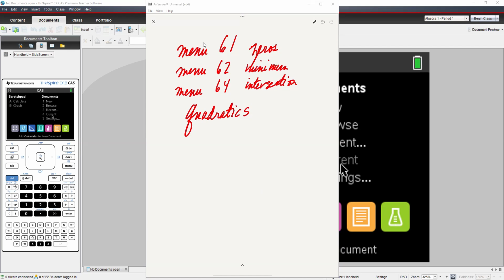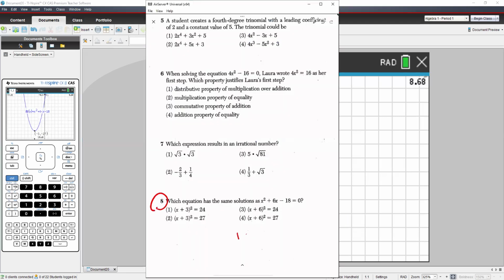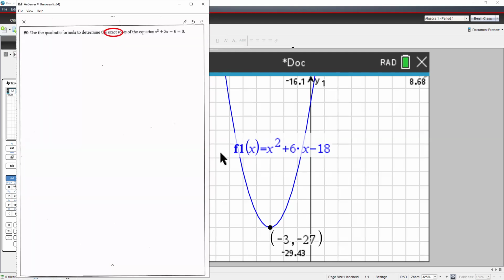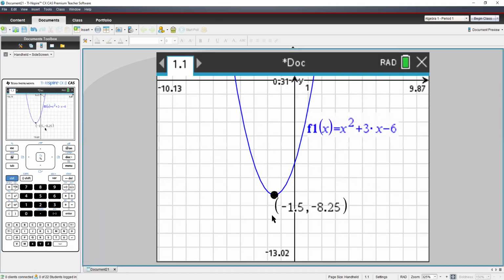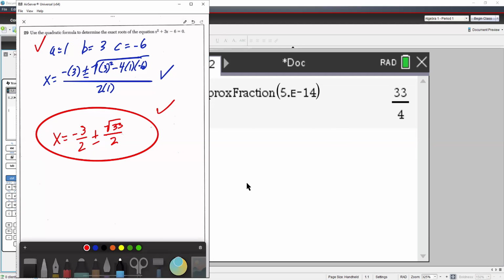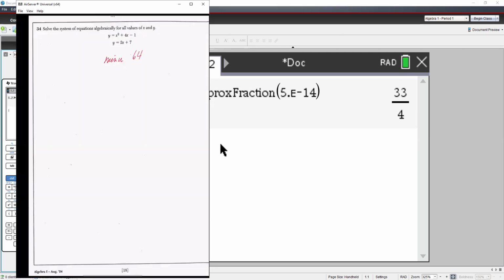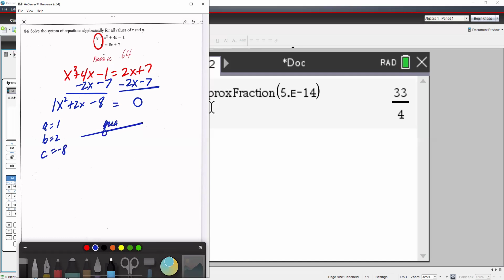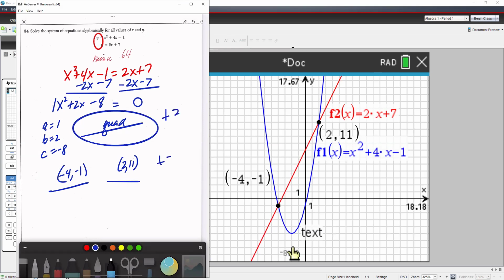Solving Quadratic Equations from the August 2024 Algebra 1 Regents using Menu 61, Menu 62, & Menu 64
- This video explains how to use a graphing calculator to solve quadratic equations and functions from past Regents exams.

-- The video covers three key calculator functions: Menu 61 for finding zeros, Menu 62 for finding the minimum, and Menu 64 for finding intersections.

- The video covers several example problems from the August 2024 Regents exam, demonstrating how to use the calculator to find solutions and interpret the results.